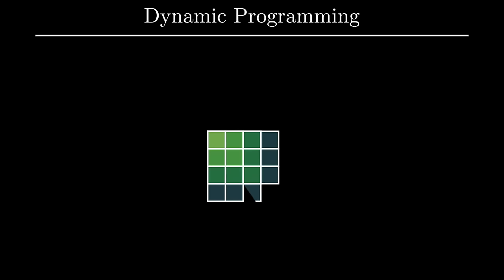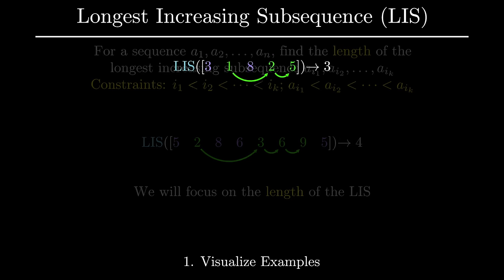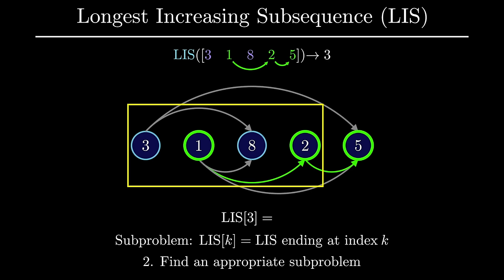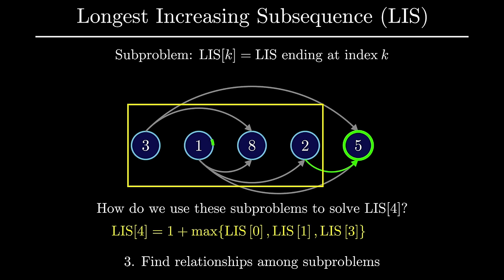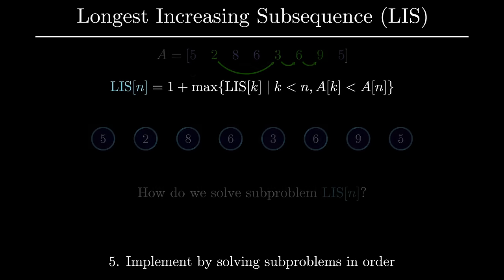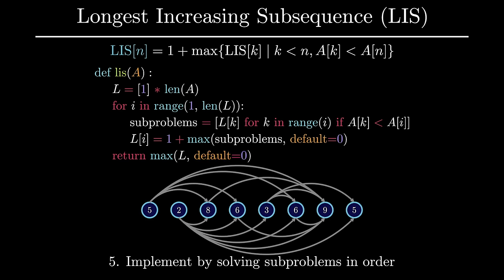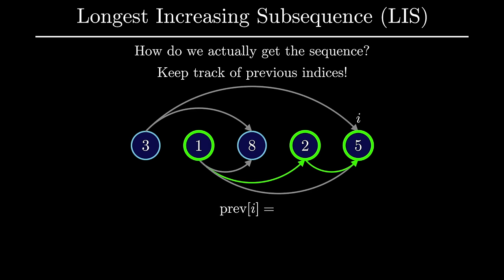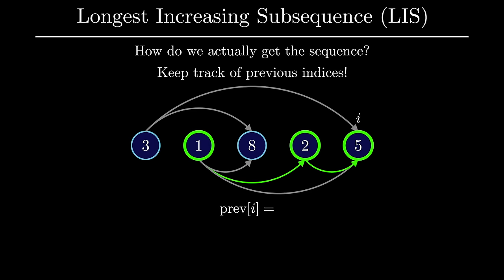5 Simple Steps for Solving Dynamic Programming Problems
In this video, we go over five steps that you can use as a framework to solve dynamic programming problems. You will see how these steps are applied to two specific dynamic programming problems: the longest increasing subsequence problem and optimal box stacking. The five steps in order are as follows:

1. Visualize examples
2. Find an appropriate subproblem
3. Find relationships among subproblems
4. Generalize the relationship
5. Implement by solving subproblems in order

After taking an in depth look at these problems, at the end of the video we will also have a discussion about common subproblems that you may encounter while solving dynamic programming problems.

Error correction: for the box problem, using dictionary solutions only works if we are given unique boxes -- using a list of subproblems would be a better way to solve it if we wanted to handle duplicate boxes (similar to how we did the longest increasing subsequence).

All other music by Aakash Gandhi